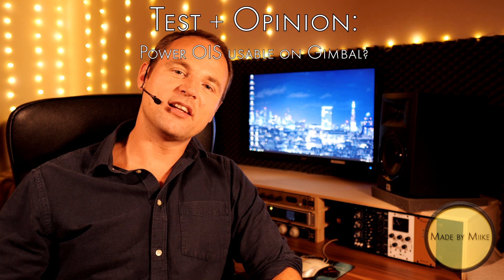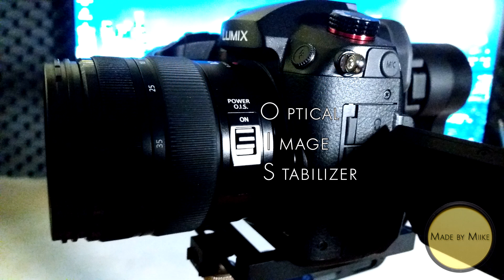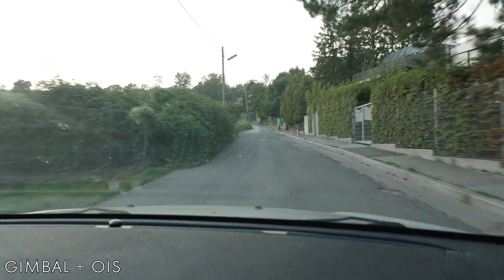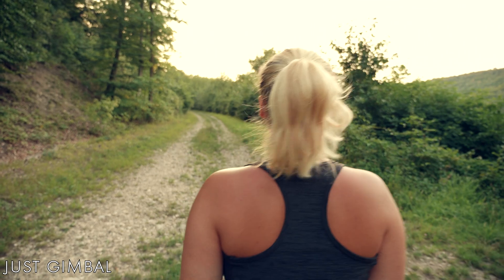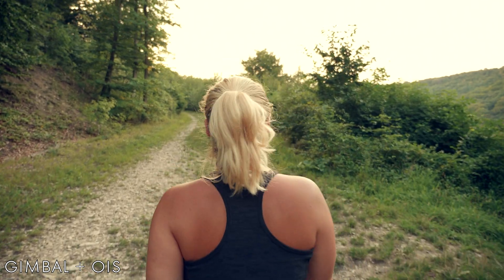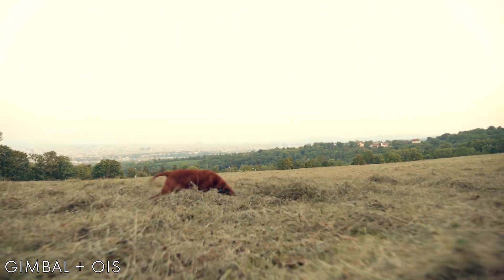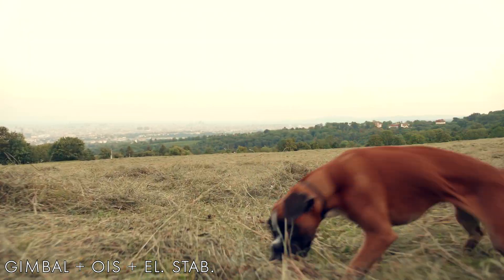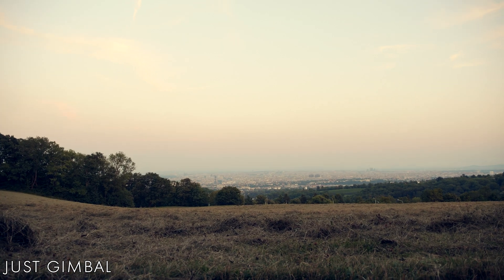Test + Opinion: is an Optical Image Stabilizer (OIS) necessary when the camera is on a gimbal???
Guest starring:
Panasonic GH5S, Panasonic 12 - 35 mm MK. II, Zhiyun Crane Plus